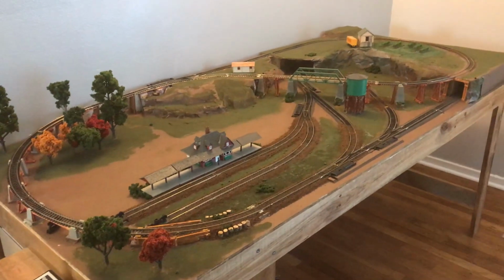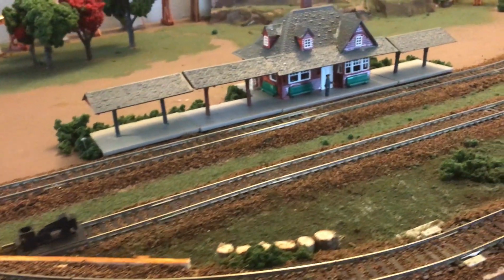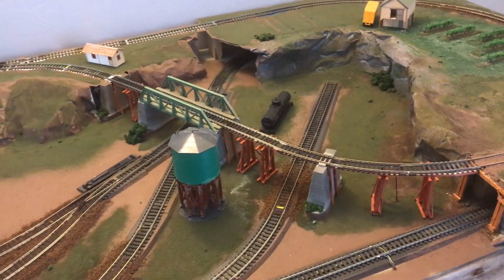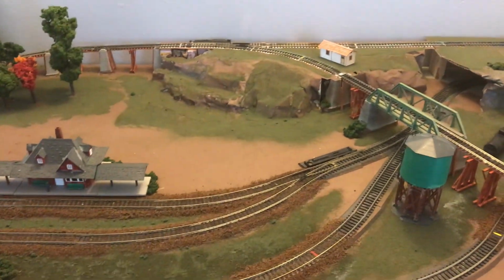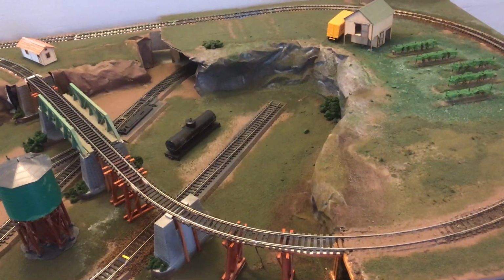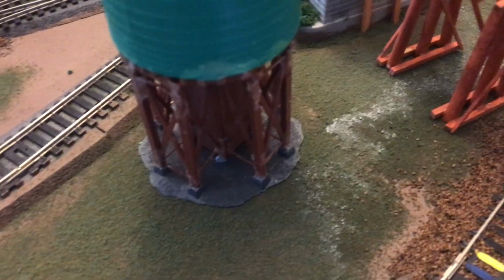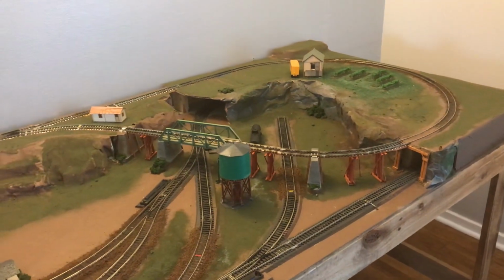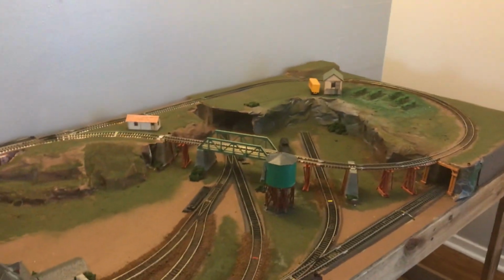Building a Small HO Scale Layout - Ep 3- Adding Grass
Added some grass and a few buildings! I've been neglecting the work I need to do on the road bed because it takes too long.